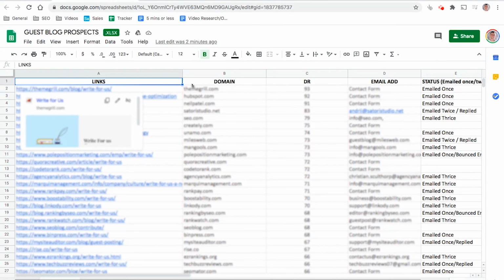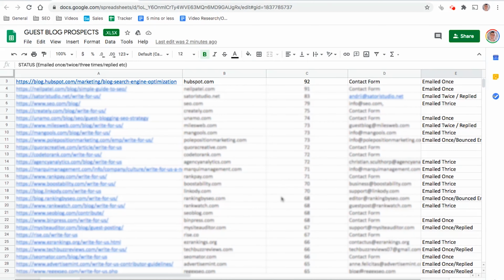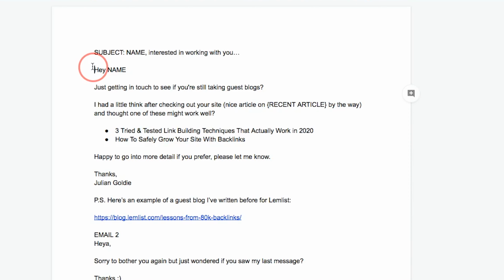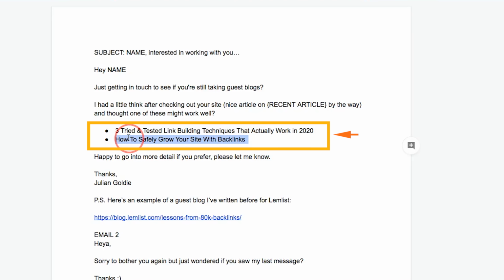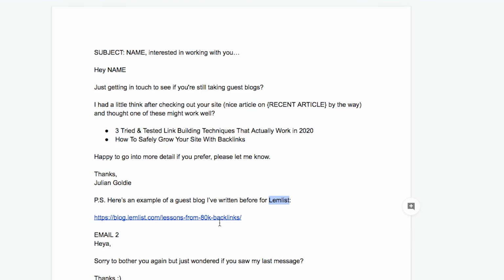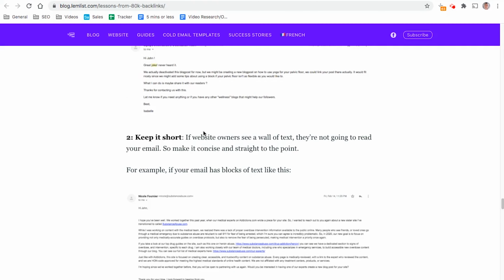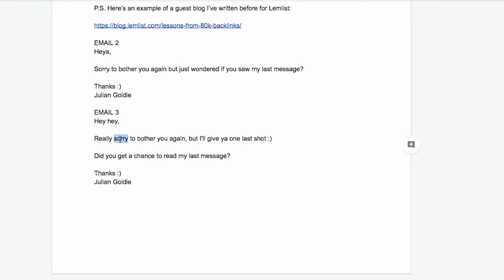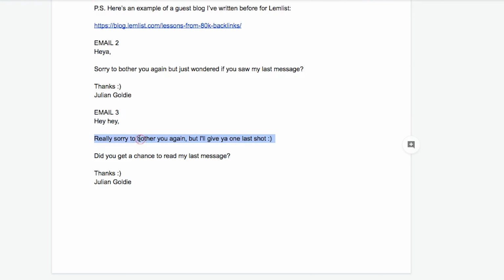How To Land FREE DR50 Guest Blog Backlinks With Outreach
Today I'm gonna show you how to pitch DR50 and above websites to
land high-quality guest blogs and backlinks straight to your website.

I know how to land them, and if you follow the technique and the blueprint that I'm about to show you, then I can pretty much guarantee you're going to land guest blogs and more backlinks to your site.